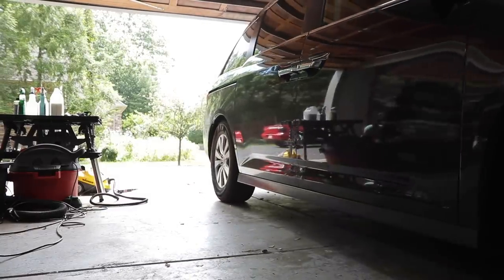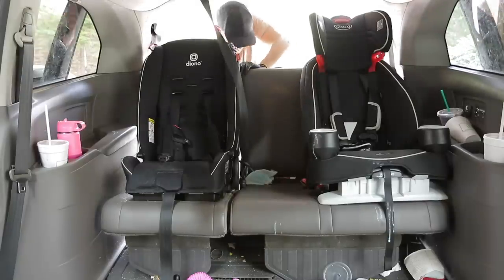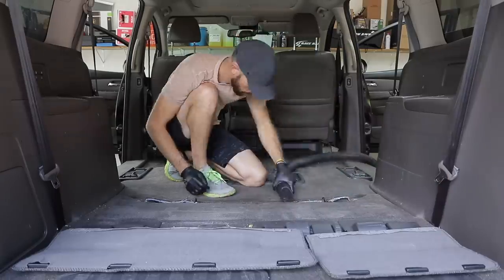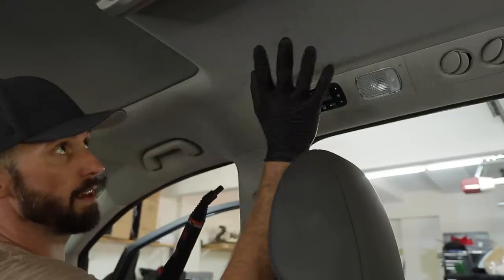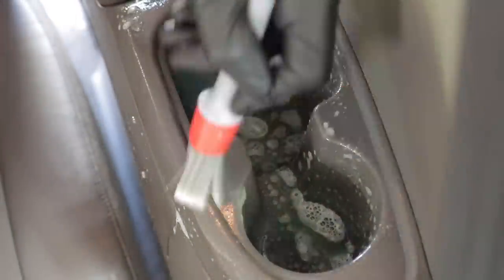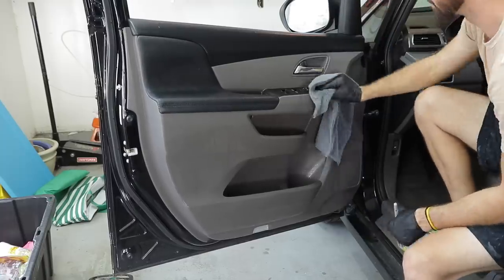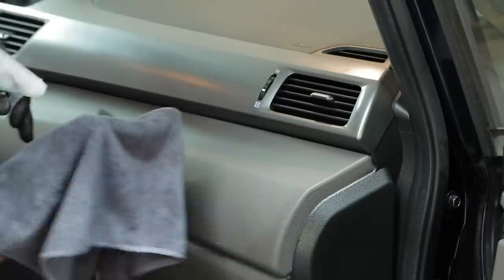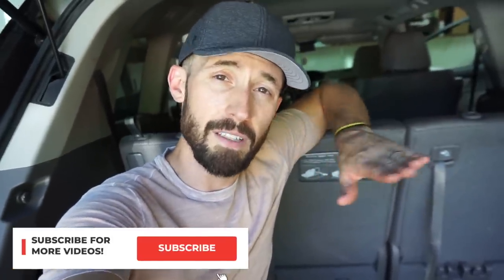Complete Disaster Car Detailing Transformation! DEEP Cleaning The Dirtiest Car Interior Ever!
Complete Disaster Car Detailing Transformation! DEEP Cleaning The Dirtiest Car Interior Ever! Dirtiest Car Detailing Series Ep. 8 Honda Odyssey that is in need of a full cleaning. I show you my process from cleaning the car interior top to bottom and making it look like new again and share with you all of the tools and products used to clean this car interior and bring it back to life. Cleaning a car and detailing a car is one of the most satisfying and rewarding experiences.